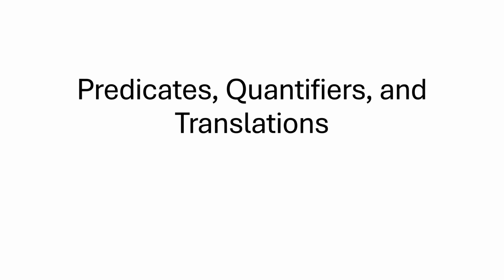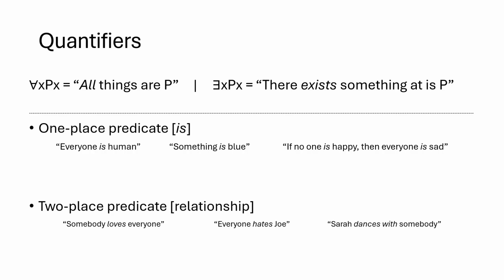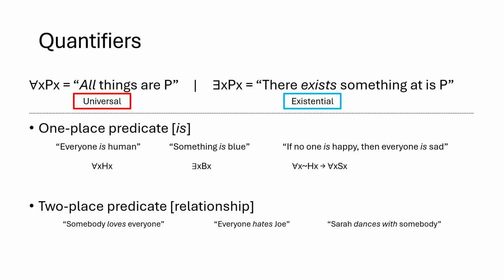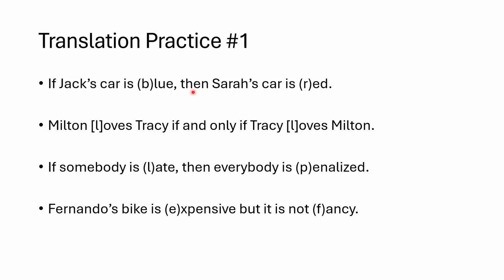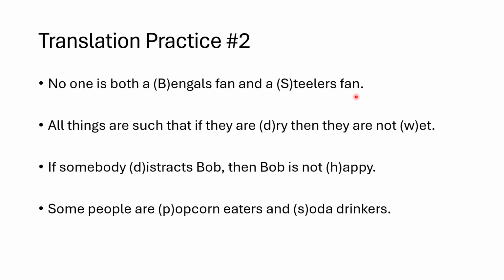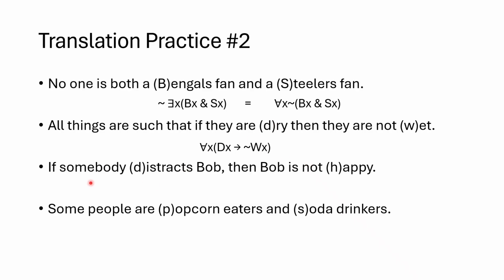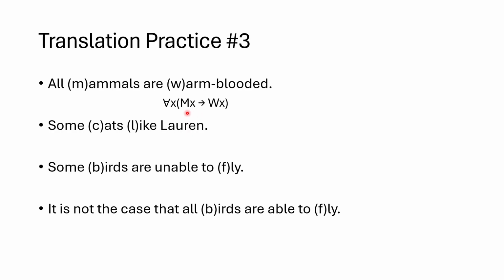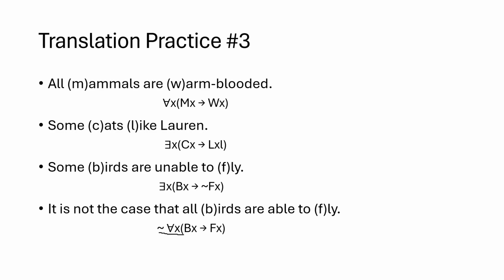Predicates, Quantifiers, and Translations